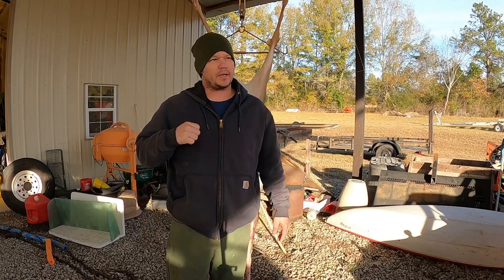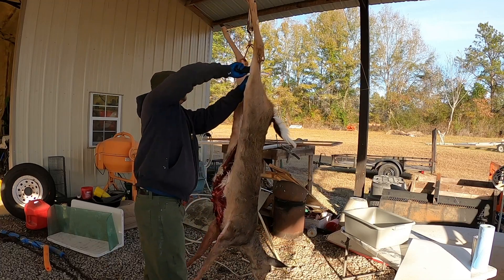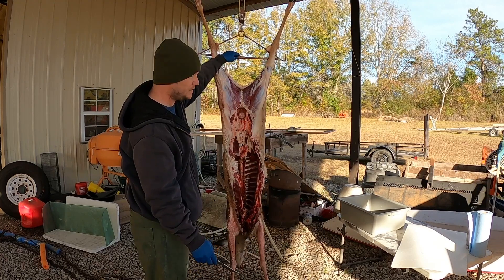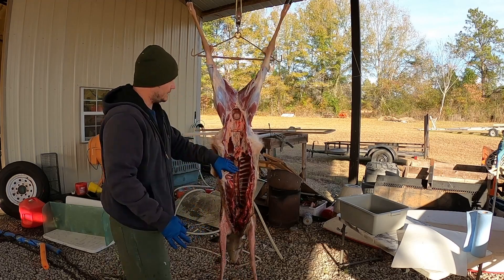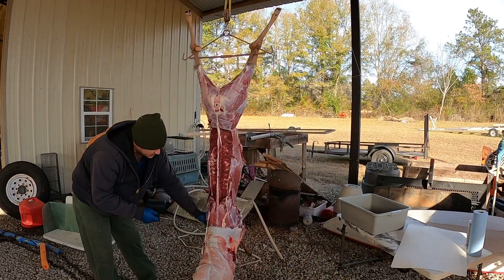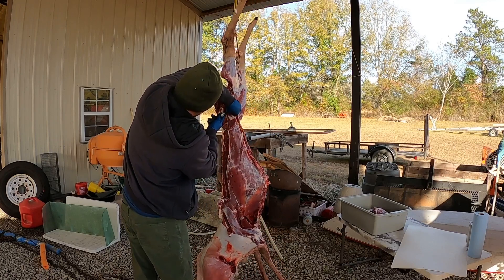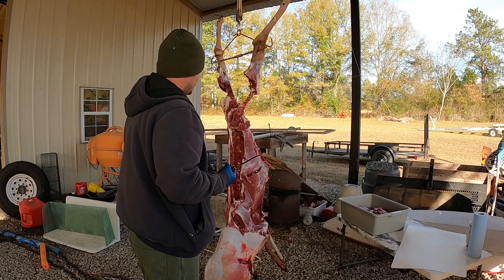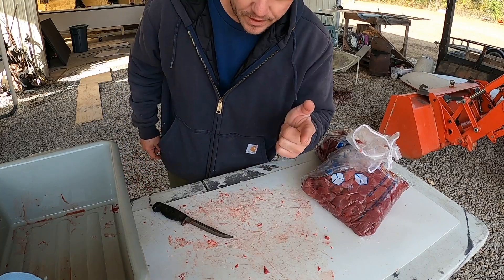Making Smoked Deer Link Sausage Part 1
Making cold smoked deer sausage.